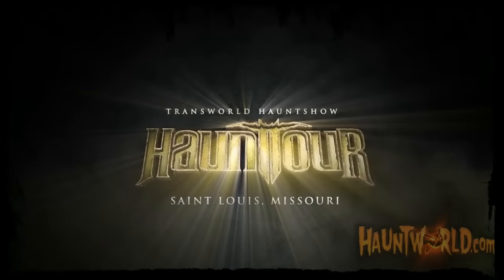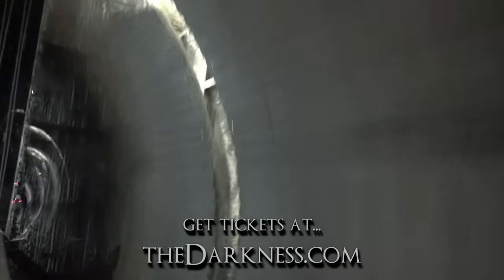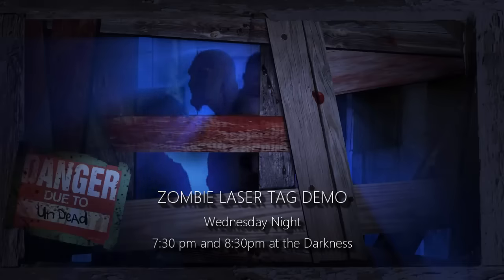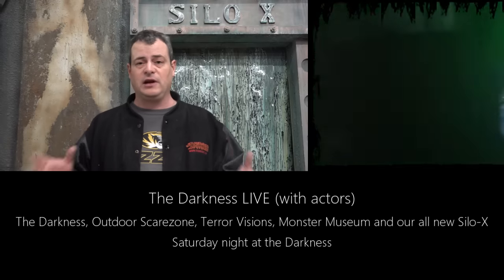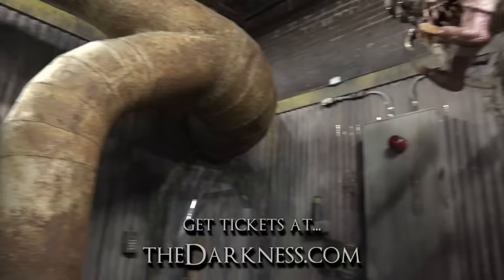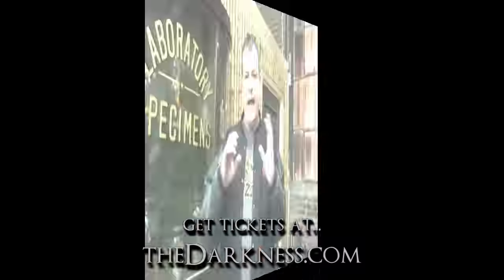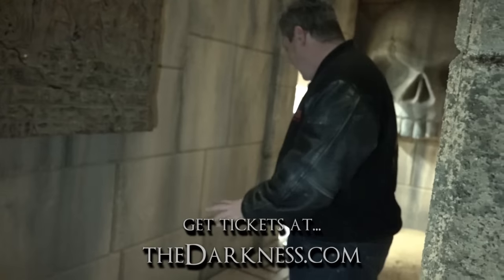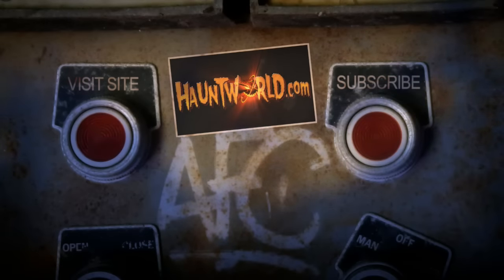The Darkness Haunted House Tour Final Promo 2016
The Darkness haunted house tour 2016 Preview Escape Room and Silo-X behind the scenes tour update.